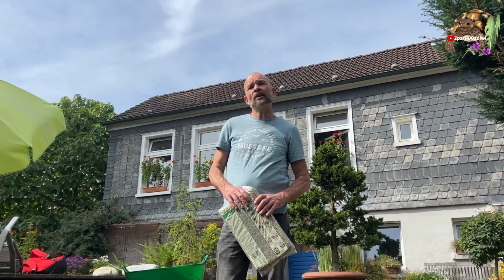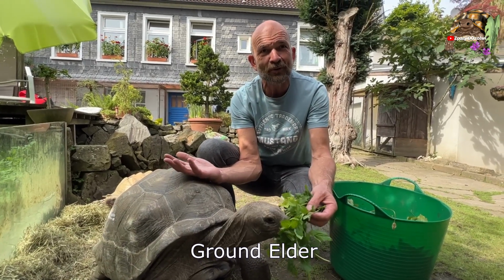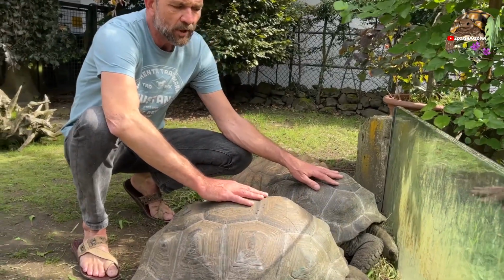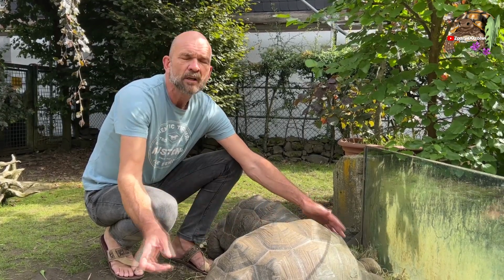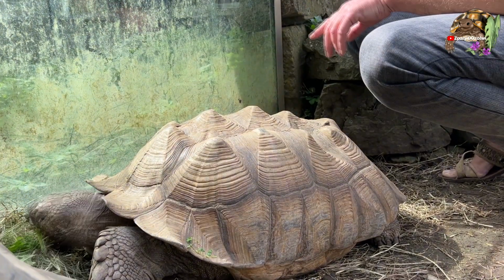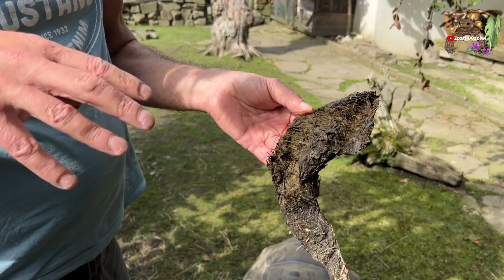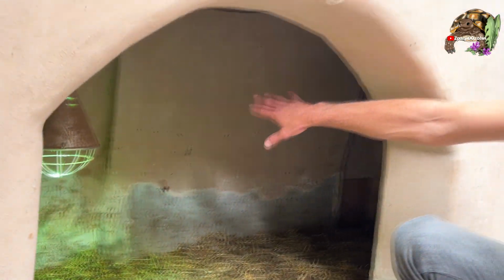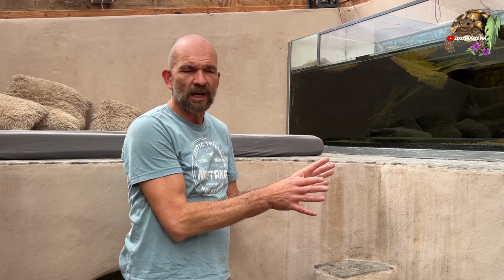Giant ALDABRA and SULCATA tortoises! Correct way of keeping